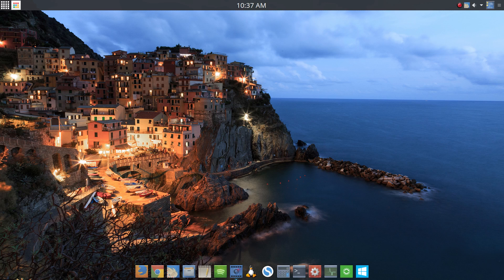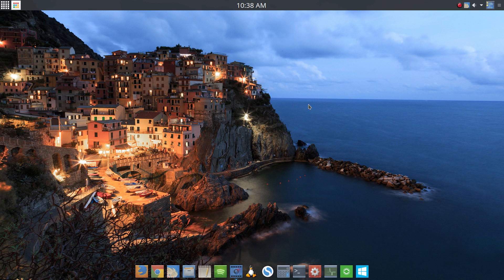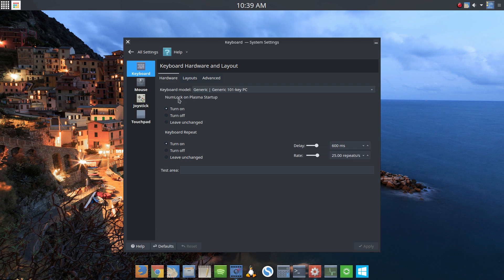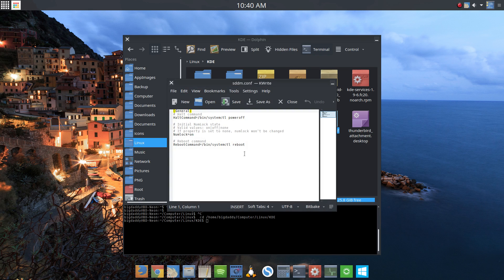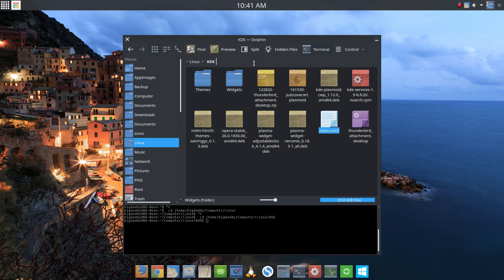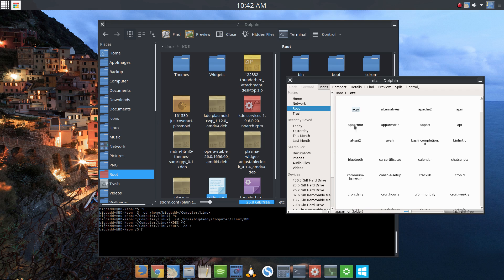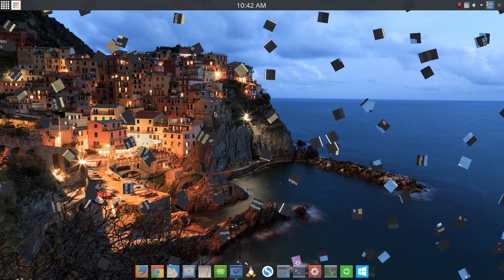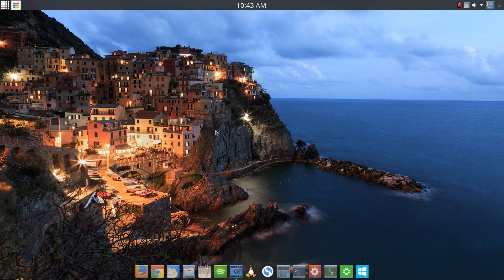Customizing KDE Plasma 5 - Enable Number Locks on Bootup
In this video, we discuss enabling the number lock on bootup in KDE Plasma 5. You may or may not use this feature but for those of us who do, it is a must have.

[General]
# Halt command
HaltCommand=/bin/systemctl poweroff

# Initial NumLock state
# Valid values: on|off|none
# If property is set to none, numlock won't be changed
Numlock=on

# Reboot command
RebootCommand=/bin/systemctl reboot

save as sddm.conf

move to the /etc/ folder

Don't Miss: "Ballistic Overkill on Linux Compilation"